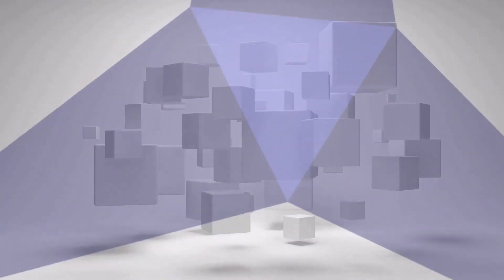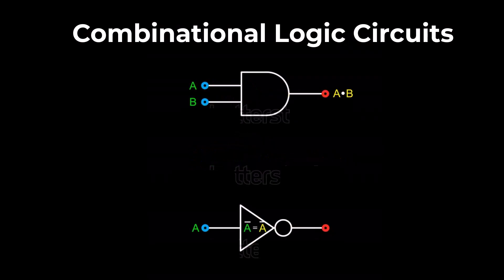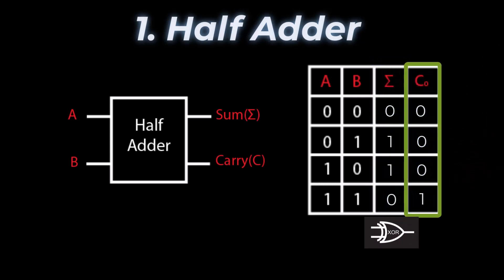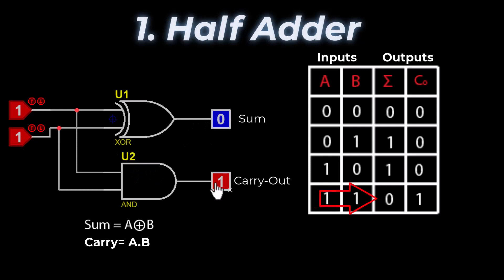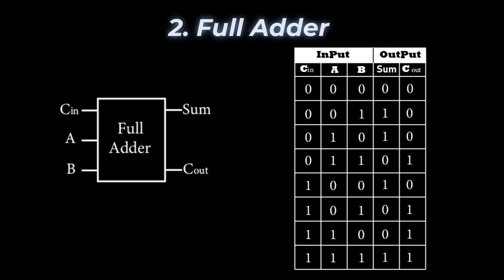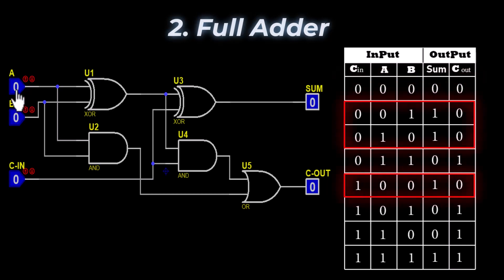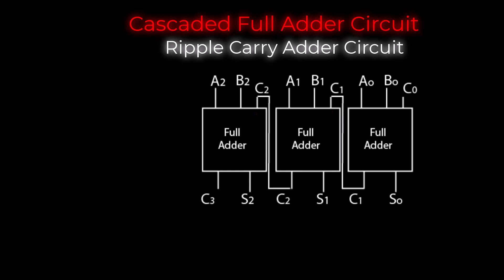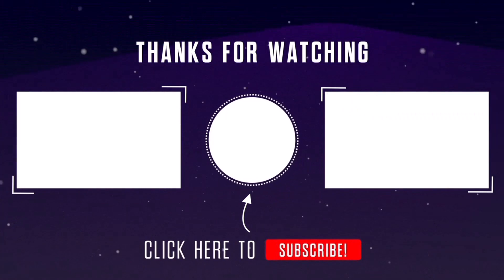Half and Full Adders in Combinational Logic Circuit | Full Explanation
In This Video, Digital Adder Circuit is Explained, and Its types, Half Adder, Full Adder, and Cascade/Ripple Adder with The help of a Circuit Diagram and Truth tables.
This comprehensive tutorial covers the fundamentals of half adders, full adders, and the powerful ripple carry adder. Gain a deep understanding of how these circuits work and their role in arithmetic and combinational circuits. Perfect for beginners and enthusiasts alike.

0:00 Introduction
0:22 Arithmetic Circuit
0:46 Combinational Logic Circuit
1:02 Types of Adder Circuit
1:10 Half Adder
3:26 Full Adder
5:15 Cascad Adder Circuit
6:24 Challenge: Practice